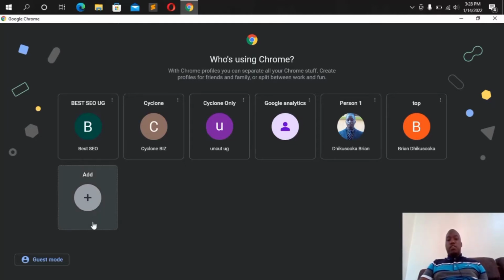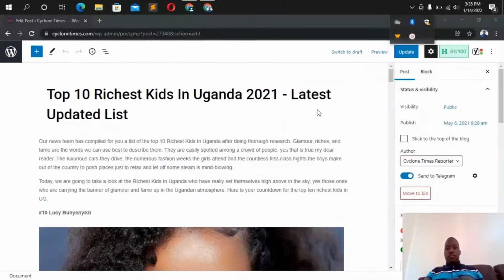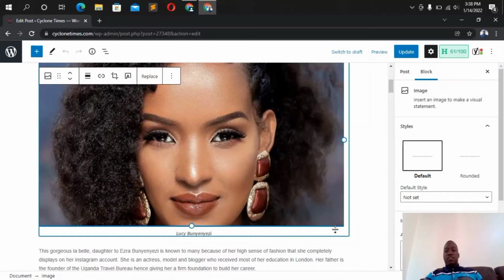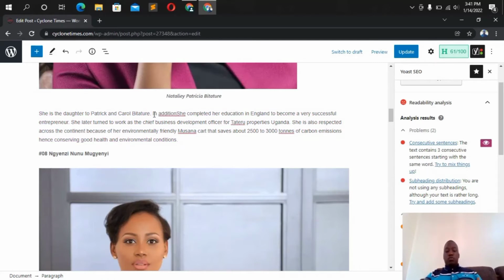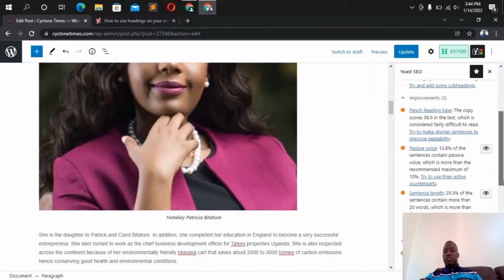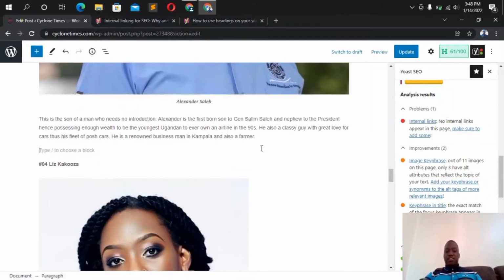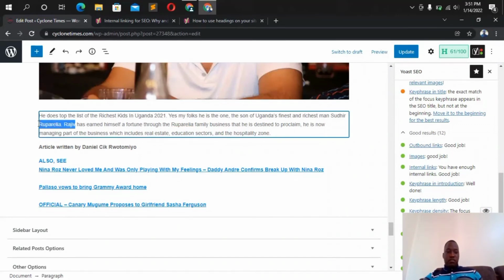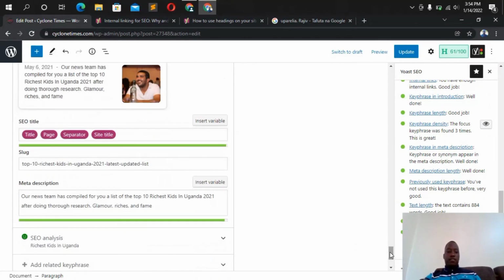How to optimize your blog post using Yoast SEO WordPress plugin 2022 step by step | On-Page SEO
In today's tutorial, I take you through all the required steps you need to optimize your blog posts in WordPress using Yoast SEO plugin. Believe me, if you apply this knowledge, you will be able to rank number one on Google for certain Keywords in your industry.